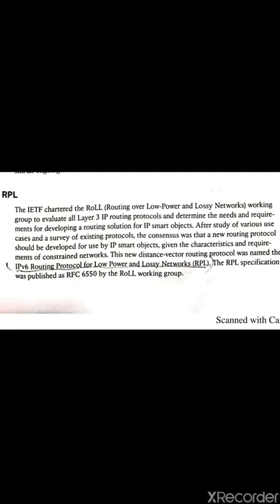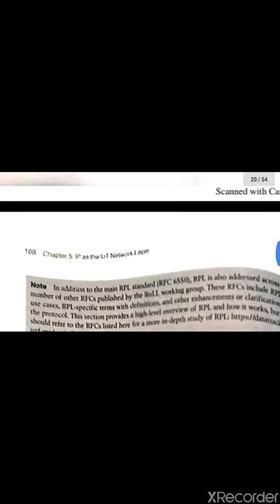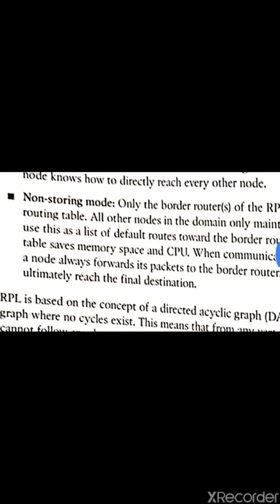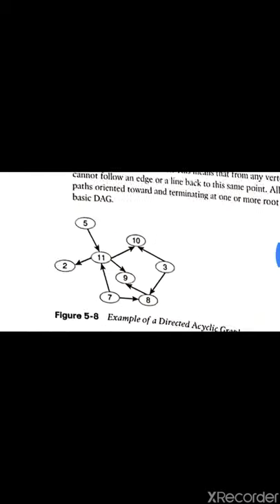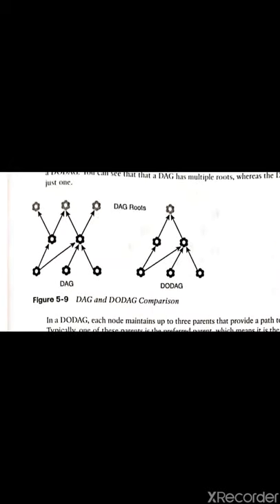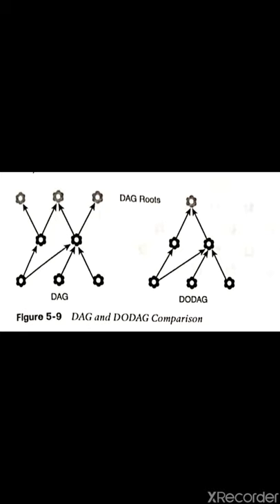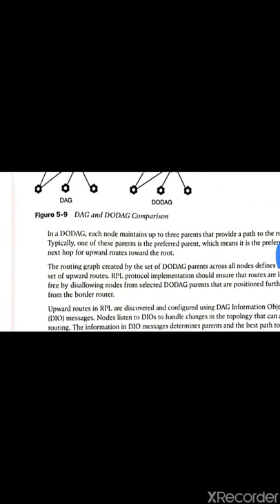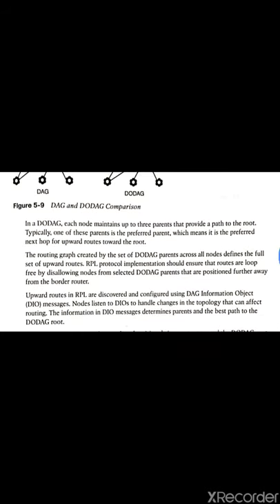IoT - RPL/(15CS81)/Module 3 by Prof. Shweta Naik